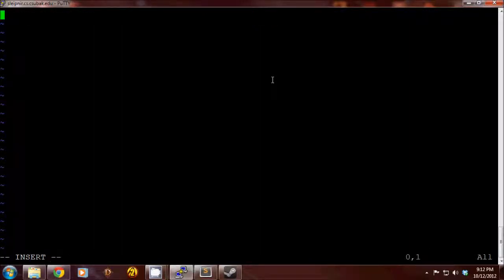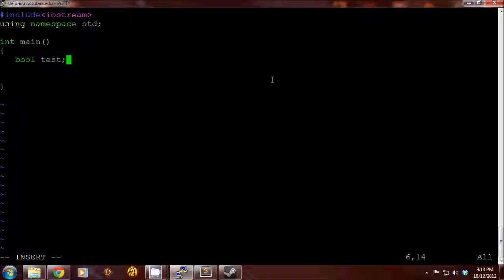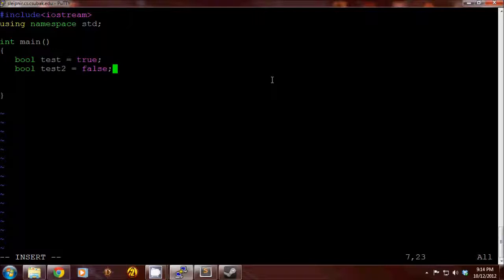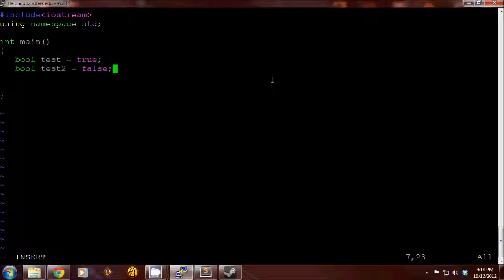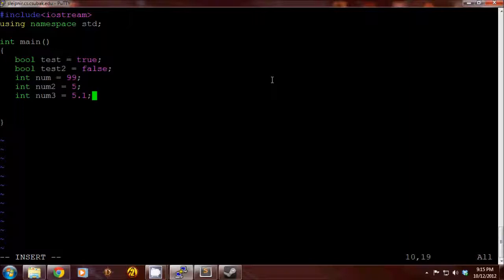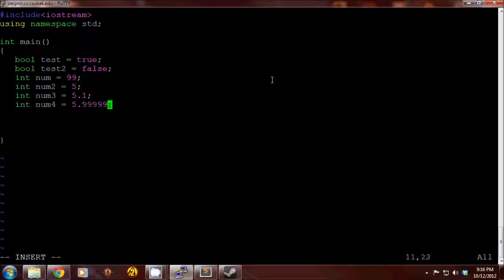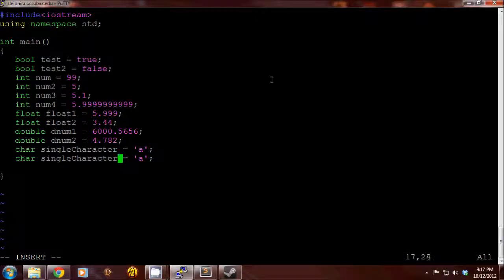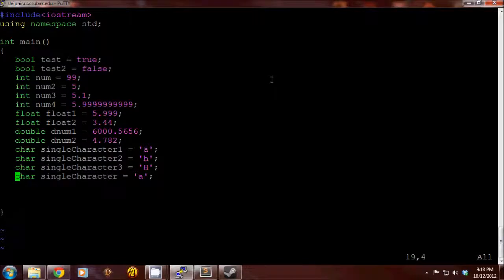CS221: Data Types - part 1